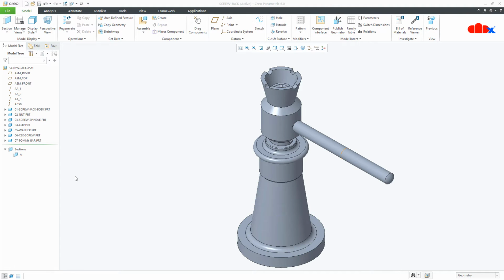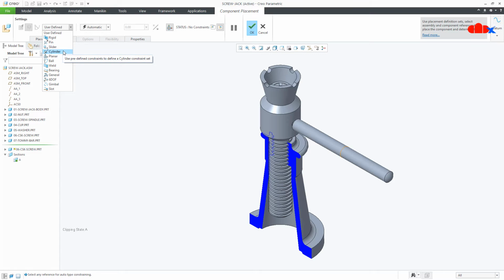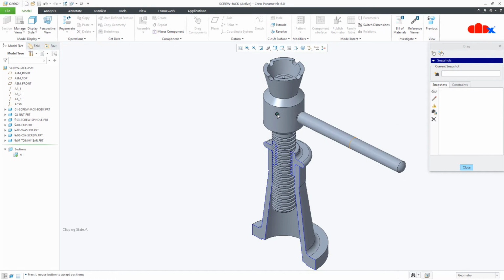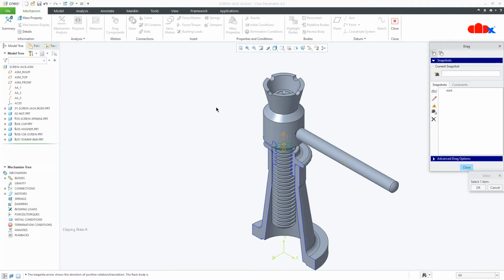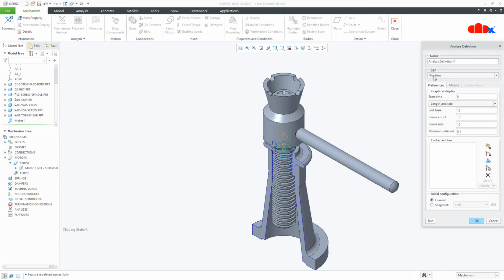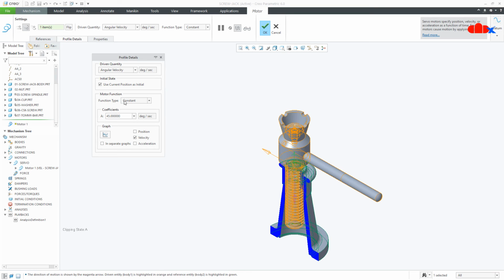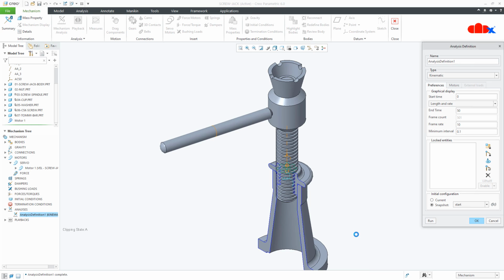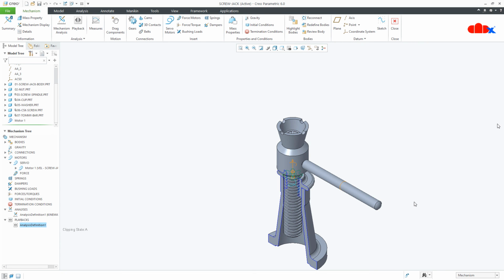Screw Jack assembly animation in Creo Parametric (Step by step approach)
Let's understand step by step approach to creat Screw Jack assembly animation in Creo Parametric

Screw Jack assembly and parts in Creo Parametric (All the parts included)